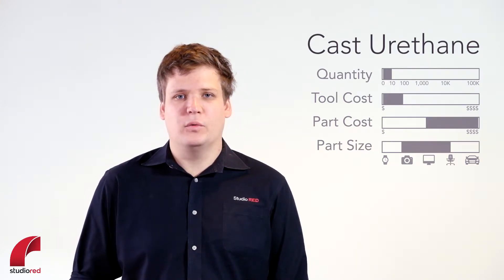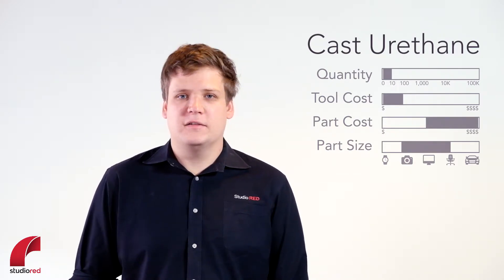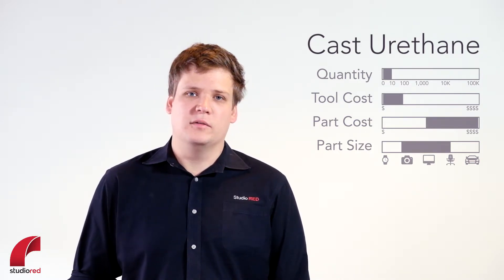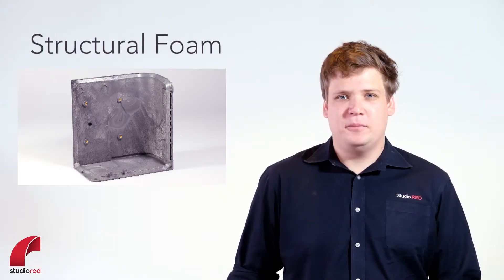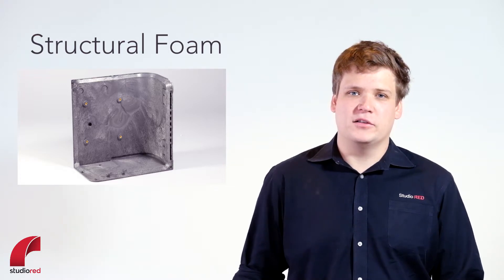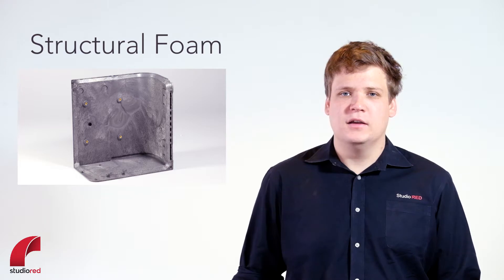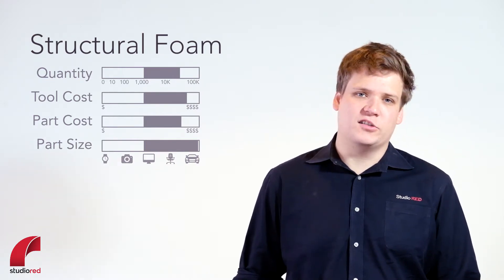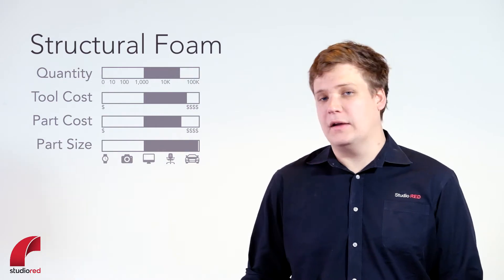Plastics Manufacturing Methods Explained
What manufacturing process is right for your product?
Learn about plastics DFM or Design-for-manufacturing here.
We discuss and compare the benefits and drawbacks of Injection Molding, Reaction Injection molding, RIM, Cast Urethane, Structural Foam and Thermo Forming.

StudioRed's work has focused on handheld electronics, medical devices, and a wide range of consumer products. For over 35 years, StudioRed has offered Total Product Development services from concept through delivery - a rare and valuable capability including Industrial and UX/UI Design, Mechanical Engineering and Prototyping all in-house. StudioRed's clients receive US development experience with low-cost Asian production.